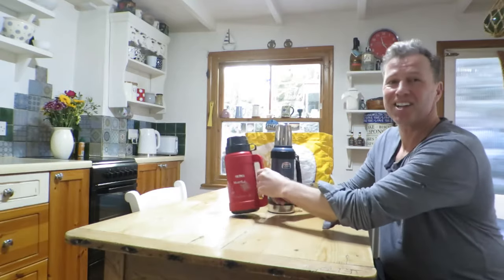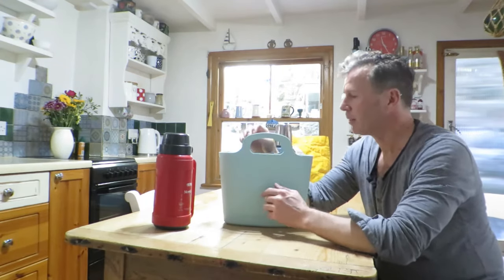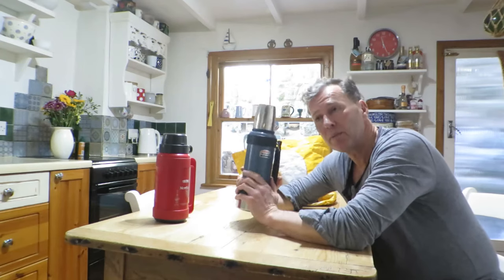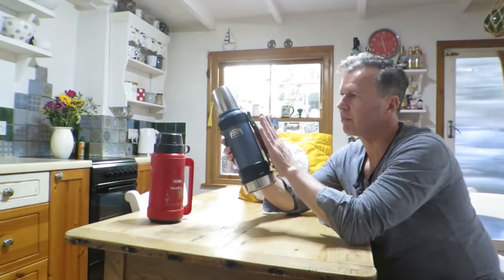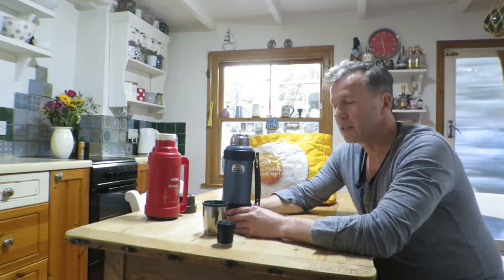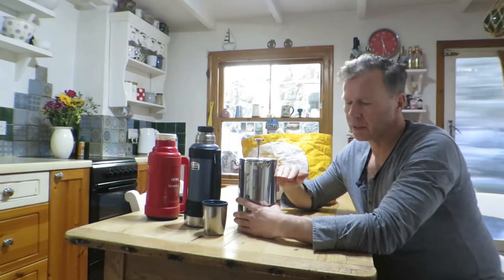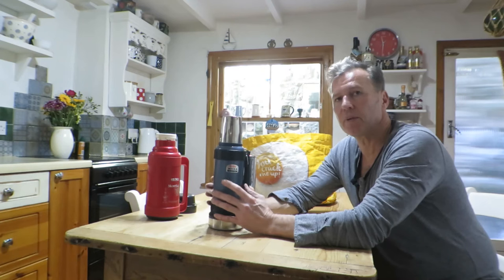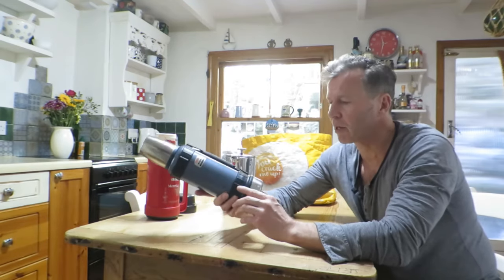Thermos Flask Work Series - Hammertone Blue - Commercial fishing kit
WORK SERIES™ FLASK 1.2L - 24 h hot Tea and Coffee !?
An essential item in my day commercial fishing kit and day bag.

From the Thermos Site :
"The Work Series flask is for the serious flask user, those that need a heavy duty flask for heavy duty work. Dent resistant with protective rubber bumpers, a large serving cup and a retractable handle for compact storage, this flask is the perfect work mate. Created with the Thermos® quality and performance you can rely on and with a 5 year guarantee, this flask is a serious contender."